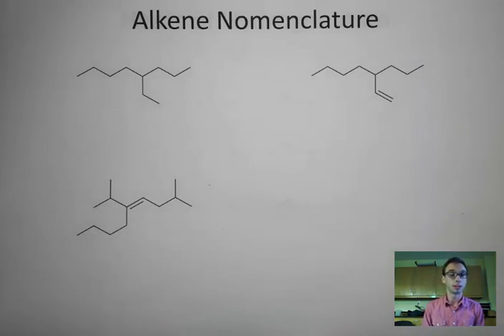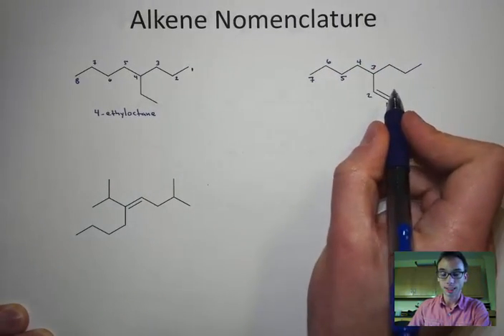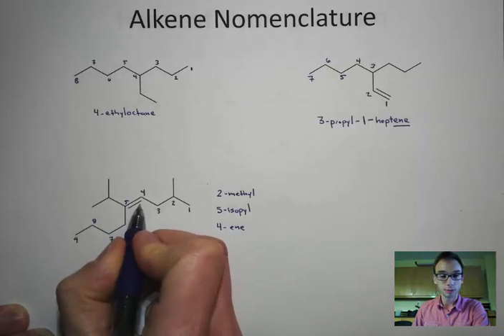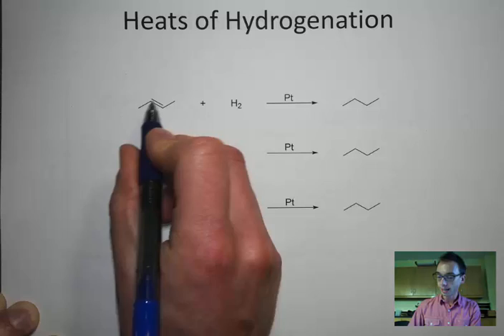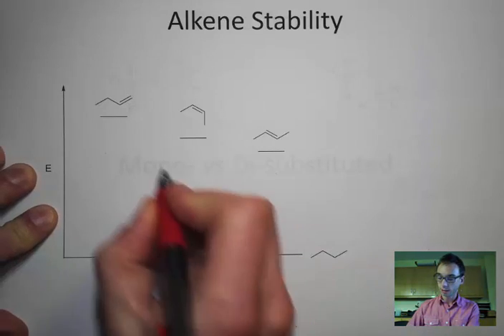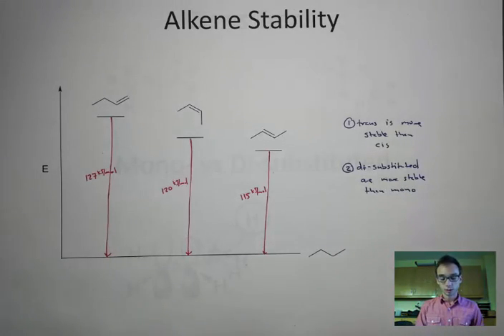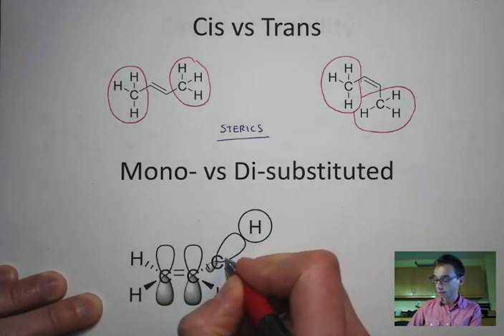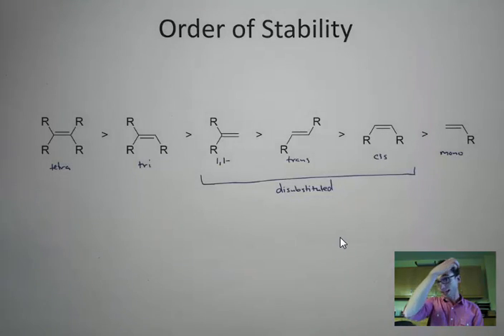Alkenes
This video describes nomenclature for simple alkenes and uses heats of hydrogenation to explain relative stability of alkenes